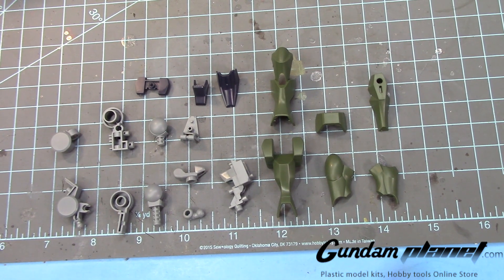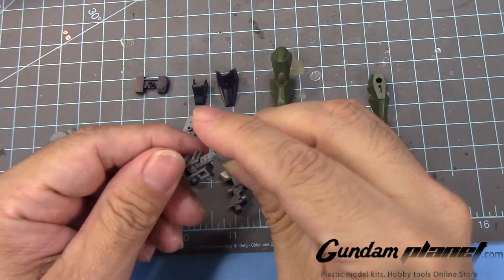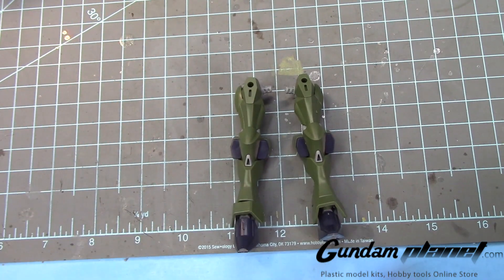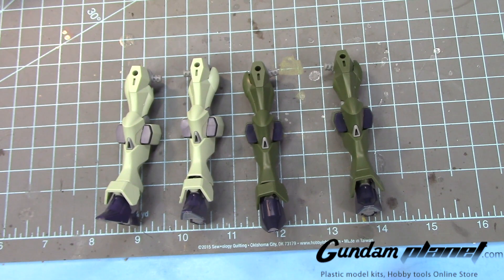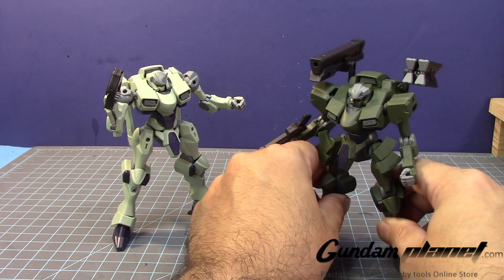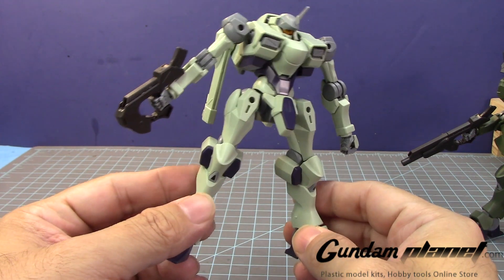*GundamCustoms* HG Zowart & Zowart Heavy Dual Build - Part 3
Continuing with this dual build I work on the Legs and Weapons of these 2 kits. At which point I move on the final assembly of the HG Zowart and Zowart Heavy. The Zowart Heavy really takes it up a notch with the added firepower and armor parts. I can see it could used more armor parts around the waist and legs but its ok as it is. This is why I am going to use the Standard Zowart to customize it and make it look like one of the armored core mechs from the upcoming game that everyone will be playing soon.